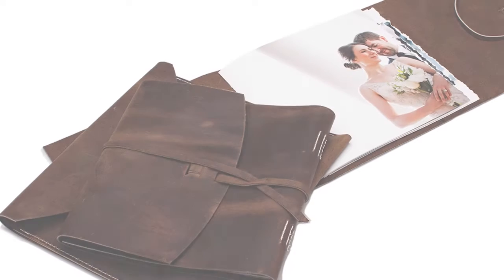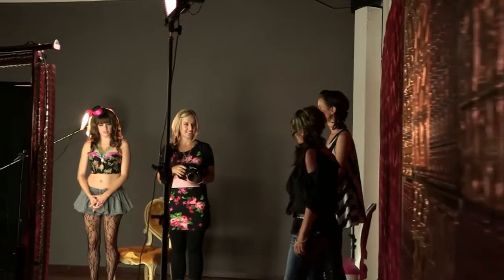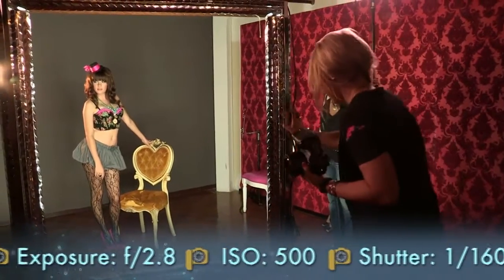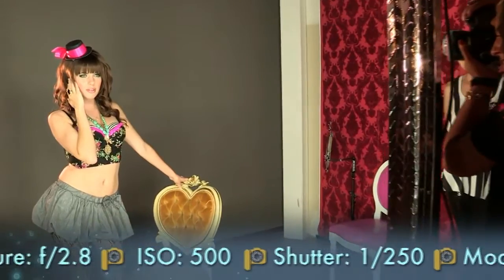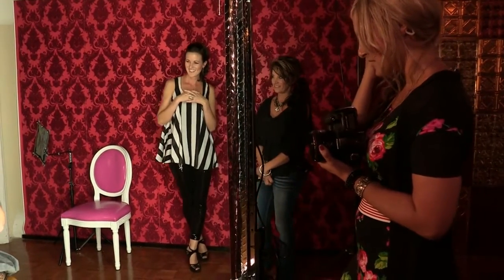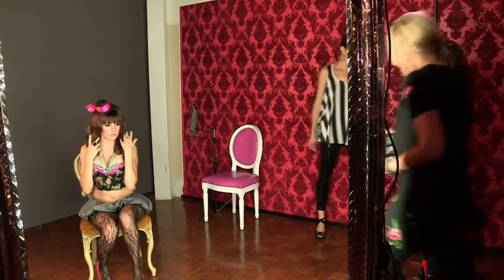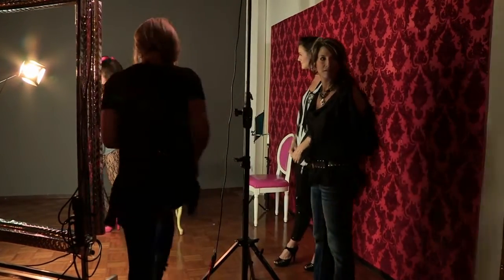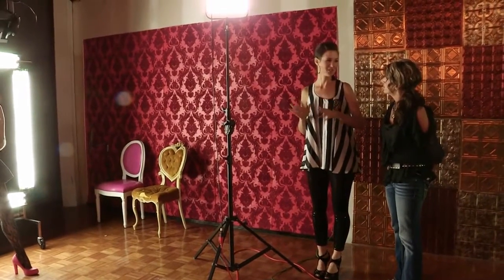Free PhotoVision Video: Boudoir On The Edge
The Boudoir Divas create a series of head and full length boudoir images while using a unique, constant which mimics a glamorous runway. Watch as the Boudoir Divas use PhotoShop to put the finishing touches on the final images.